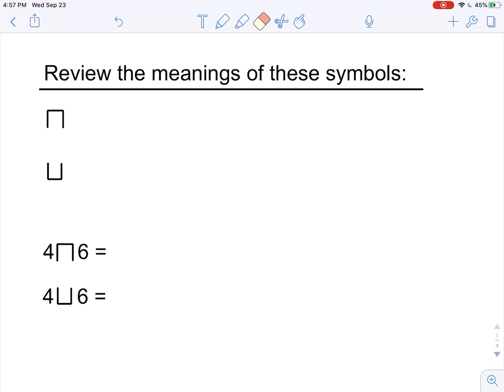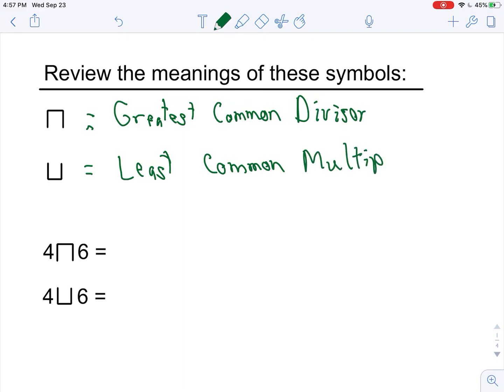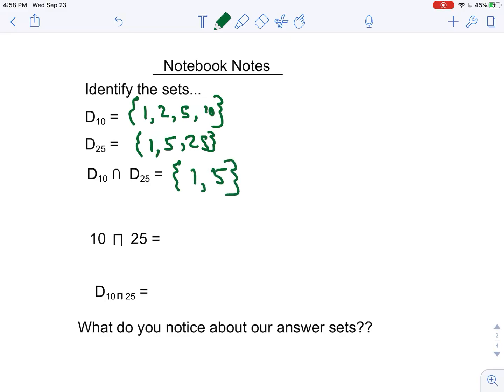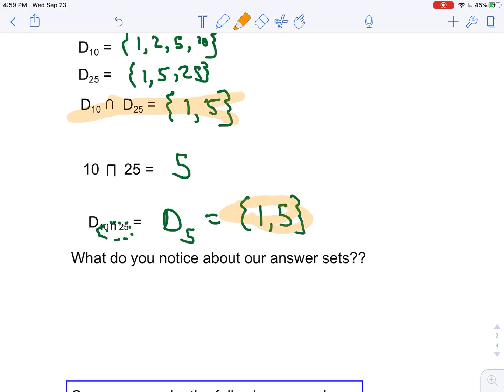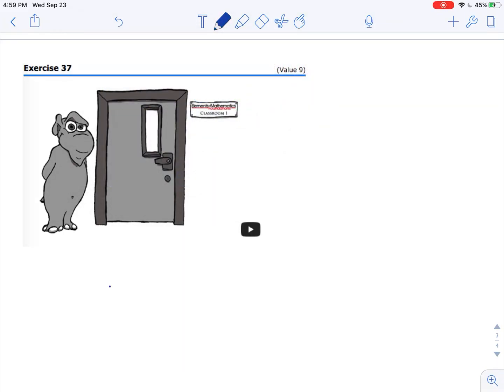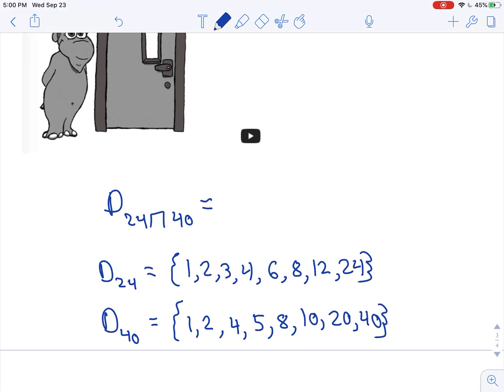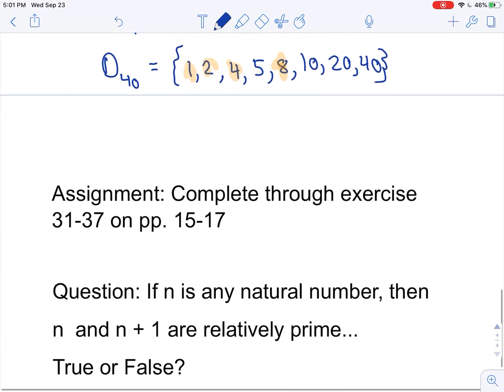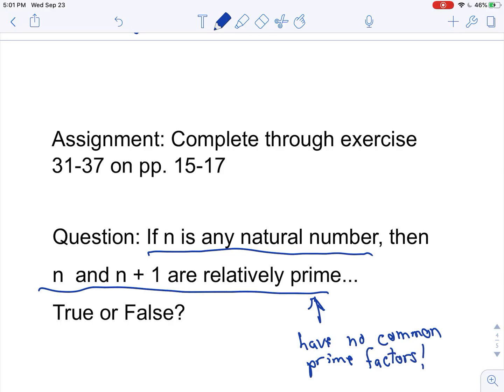Greatest Common Divisors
Covers exercises 31-37 in Chapter 9